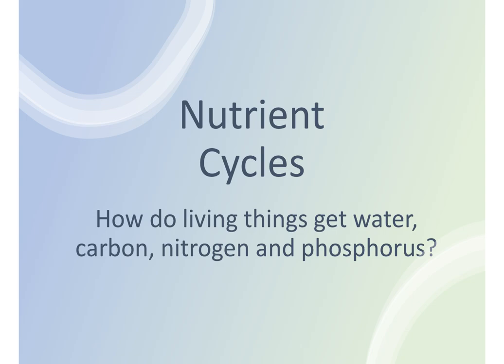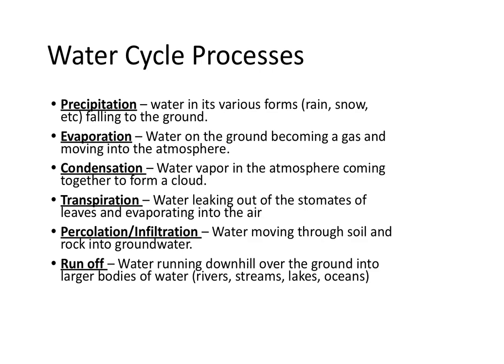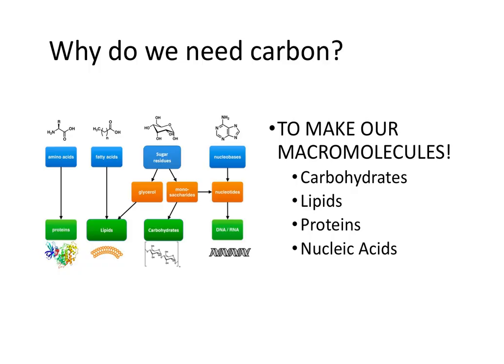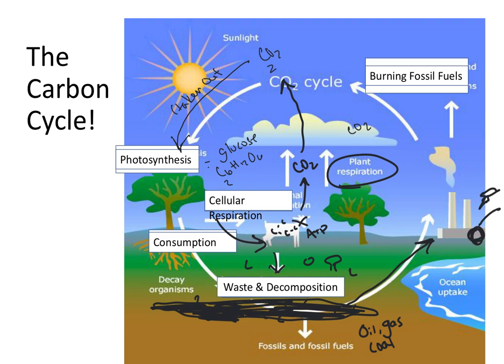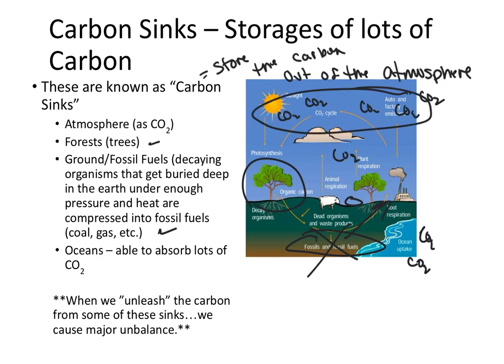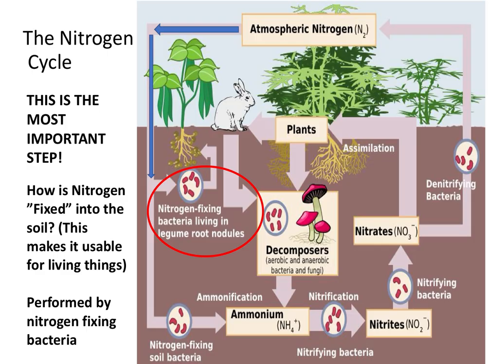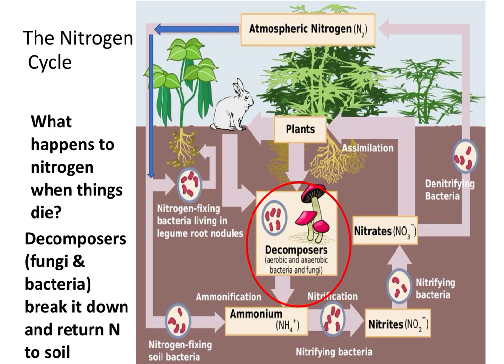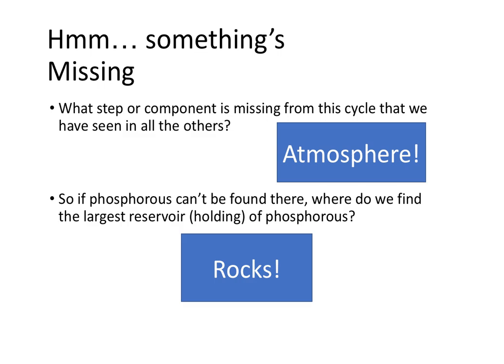HBio Mod 2.1b Notes: Cycles of Matter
00:00 Slide 1
00:05 Slide 2
00:10 Slide 3
00:15 Slide 4
00:20 Slide 5
00:25 Slide 6
00:30 Slide 7
00:35 Slide 8
00:40 Slide 9
00:45 Slide 10
00:50 Slide 11
00:55 Slide 12
01:00 Slide 13
01:05 Slide 14
01:10 Slide 15
01:15 Slide 16
01:20 Slide 17
01:25 Slide 18
01:30 Slide 19
01:35 Slide 20
01:40 Slide 21
01:45 Slide 22
01:50 Slide 23
01:55 Slide 24
02:00 Slide 25
02:05 Slide 26
02:10 Slide 27
02:15 Slide 28
02:20 Slide 29
02:25 Slide 30
02:30 Slide 31
02:35 Slide 32
02:40 Slide 33
02:45 Slide 34
02:50 Slide 35
02:55 Slide 36
03:00 Slide 37
03:05 Slide 38
03:10 Slide 39
03:15 Slide 40
03:20 Slide 41
03:25 Slide 42
03:30 Slide 43
03:35 Slide 44
03:40 Slide 45
03:45 Slide 46
03:50 Slide 47
03:55 Slide 48
04:00 Slide 49
04:05 Slide 50
04:10 Slide 51
04:15 Slide 52
04:20 Slide 53
04:25 Slide 54
04:30 Slide 55
05:11 Slide 56
05:50 Slide 57
05:59 Slide 58
08:05 Slide 59
08:36 Slide 60
08:41 Slide 61
09:02 Slide 62
12:22 Slide 63
12:23 Slide 64
13:44 Slide 65
13:57 Slide 66
14:09 Slide 67
14:25 Slide 68
14:42 Slide 69
15:34 Slide 70
17:29 Slide 71
17:45 Slide 72
17:48 Slide 73
18:02 Slide 74
18:04 Slide 75
18:31 Slide 76
18:42 Slide 77
18:56 Slide 78
19:53 Slide 79